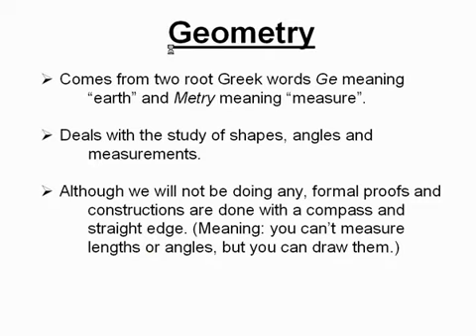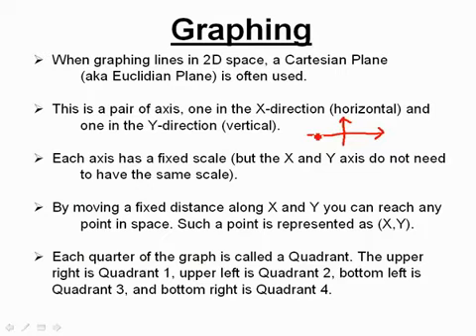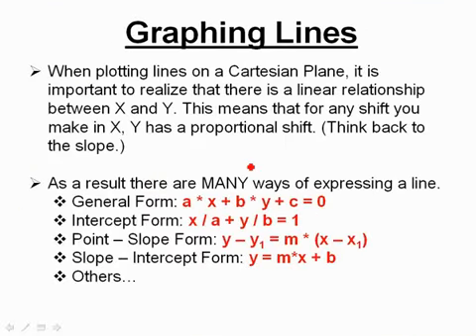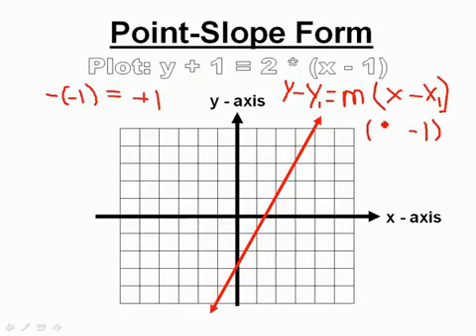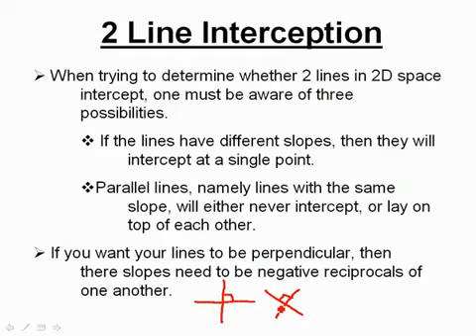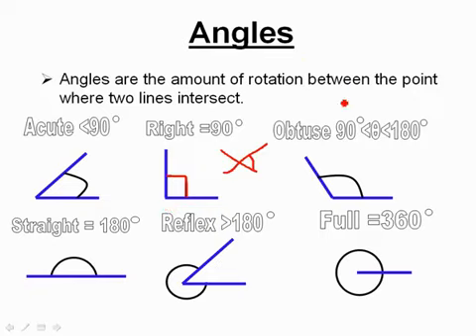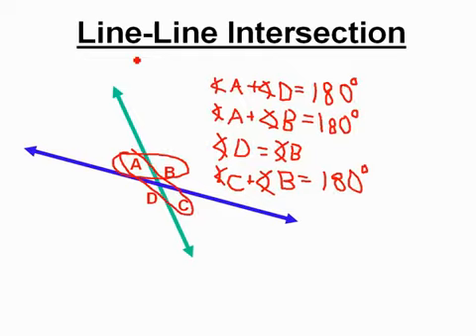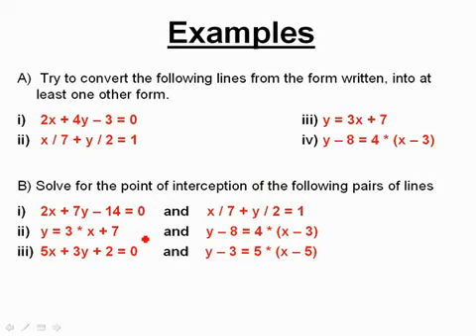004 introduction to lines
Math Primer - Basic Mathmatics
This series covers basic mathematics.
Credits: 3DBuzz